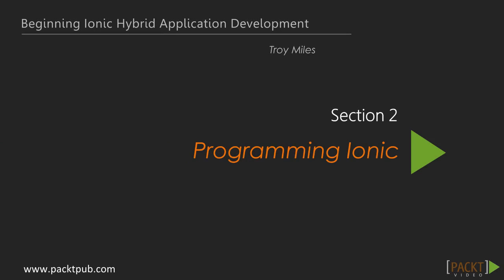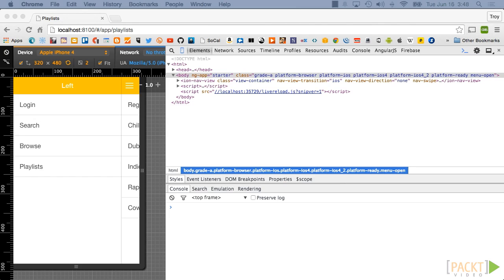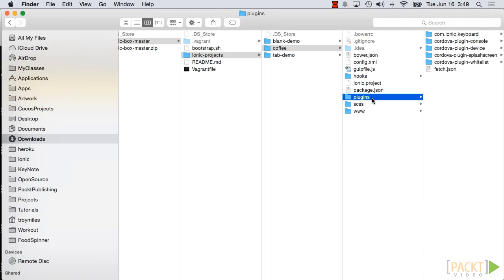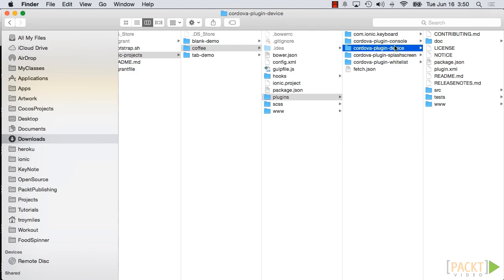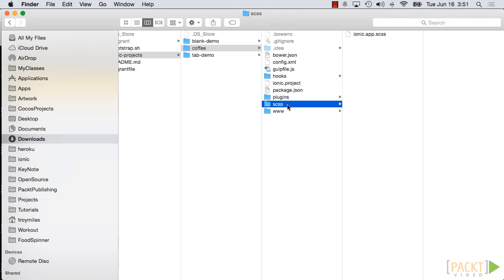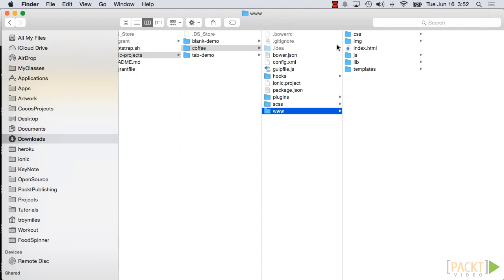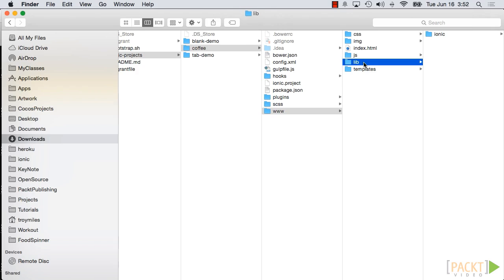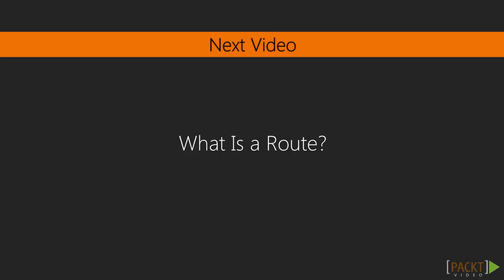Beginning Ionic Hybrid Application Development: The Ionic App Structure | packtpub.com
Ionic uses a program structure unfamiliar to many developers. The starter templates create the basic structure of the app.
• Discuss the app structure